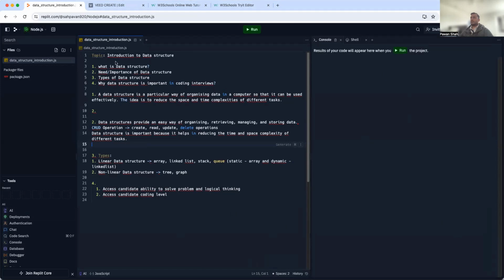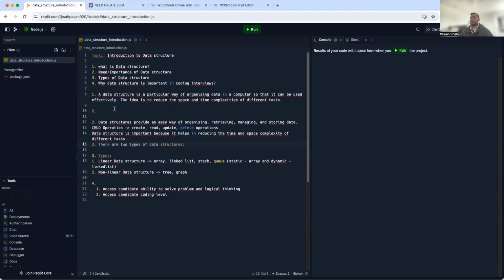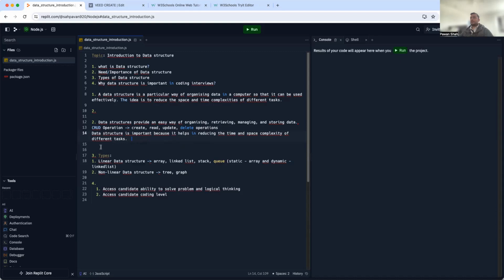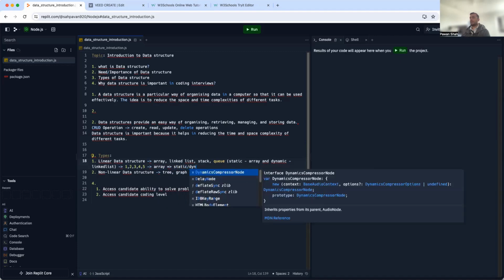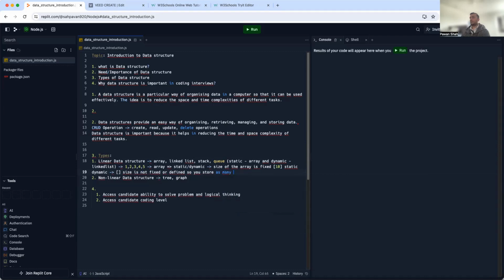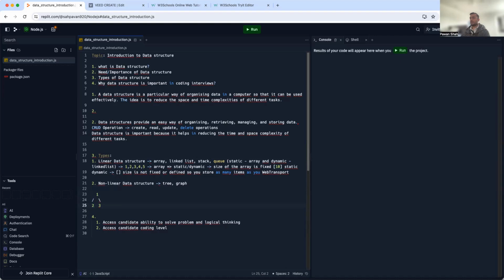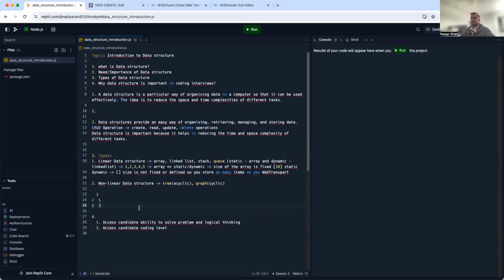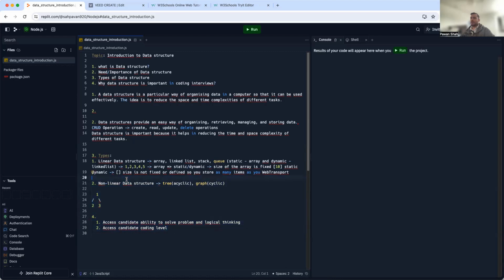Introduction to Data Structure